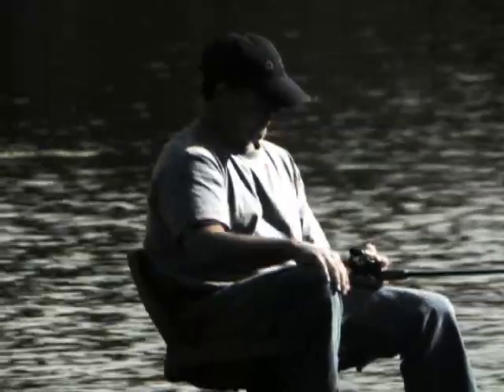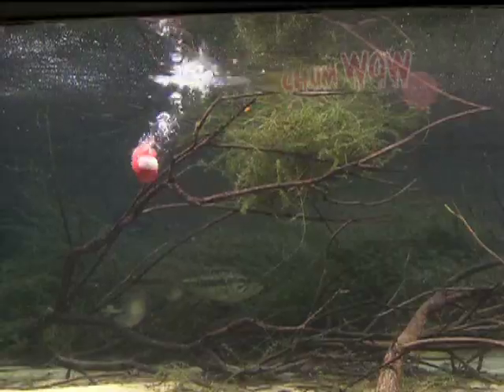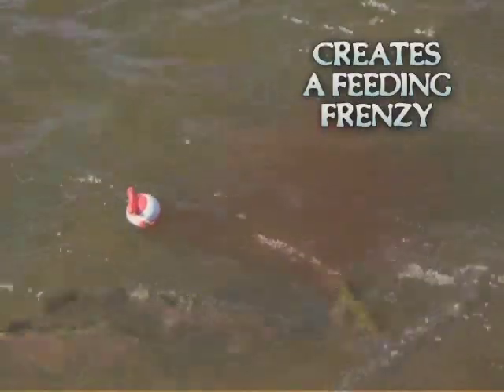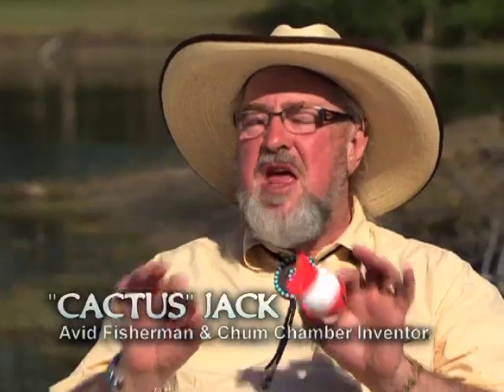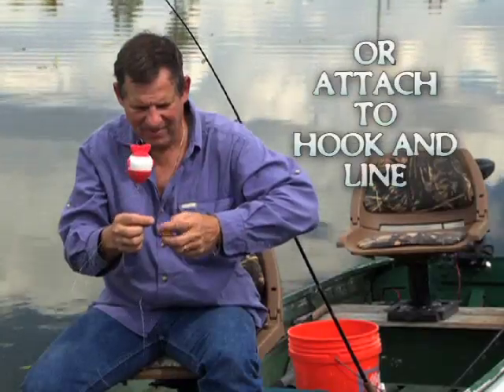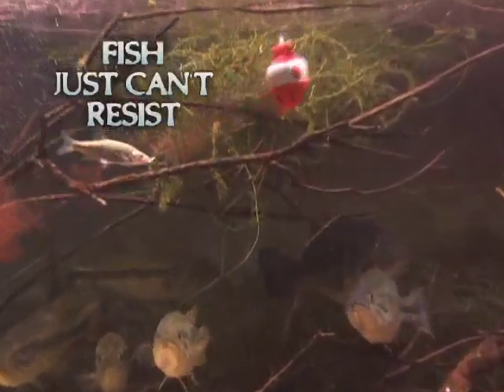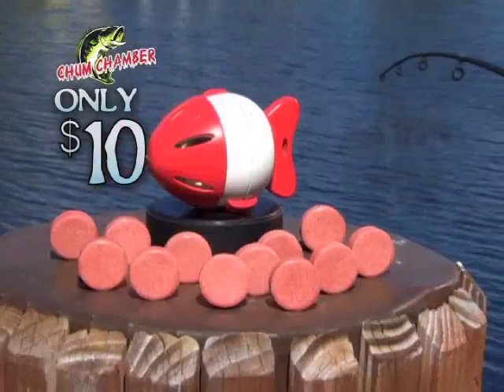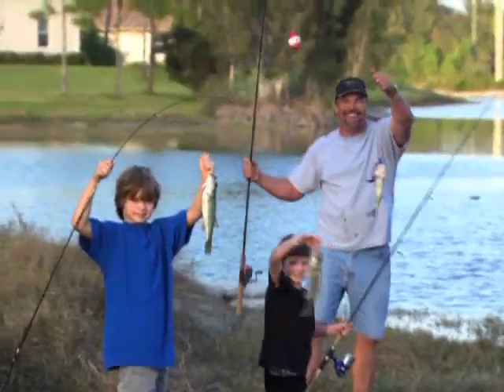Chum Chamber 2-26-11 h264-H.264 for iPod video and iPhone 640x480.m4v